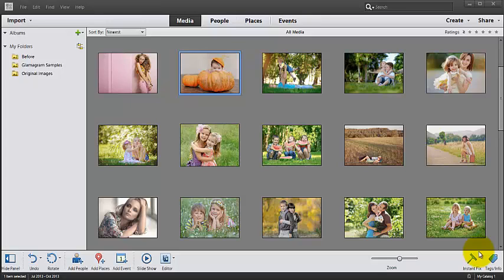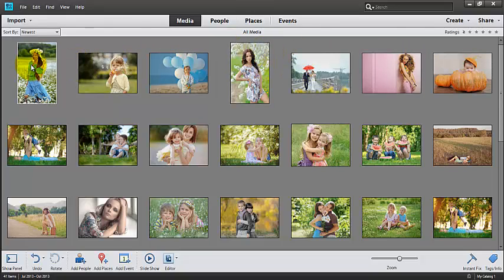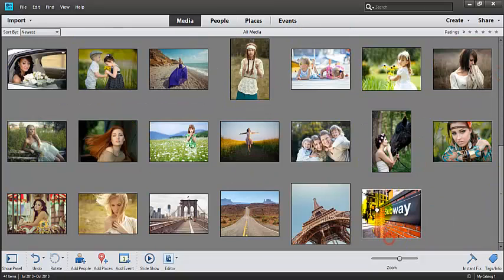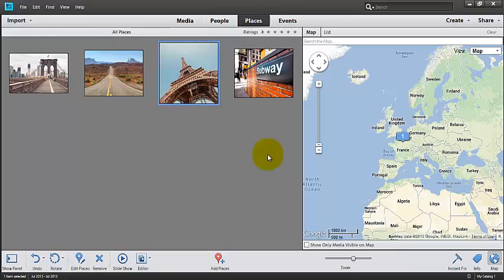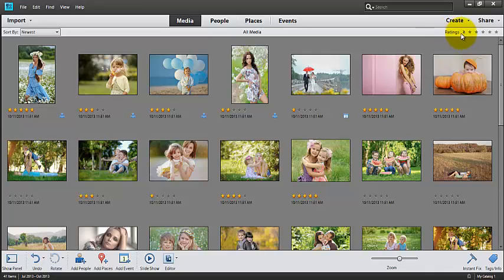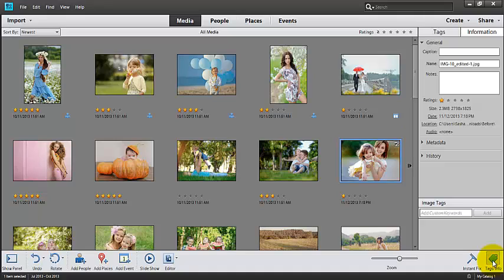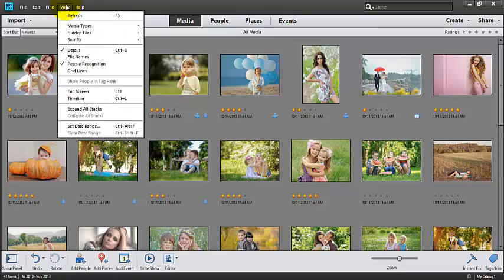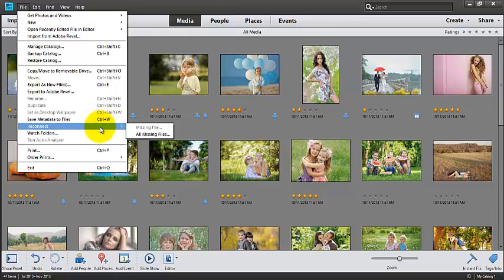How to Use Organizer for Photoshop Elements Part 1